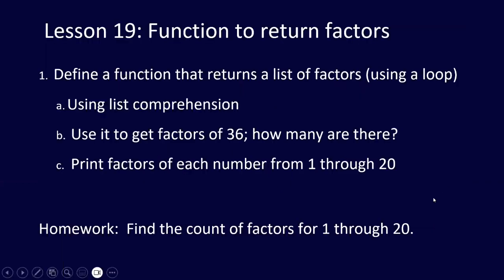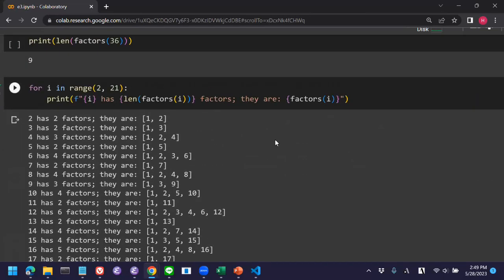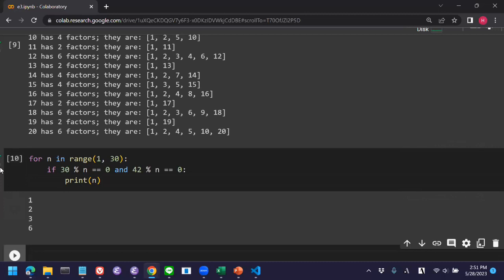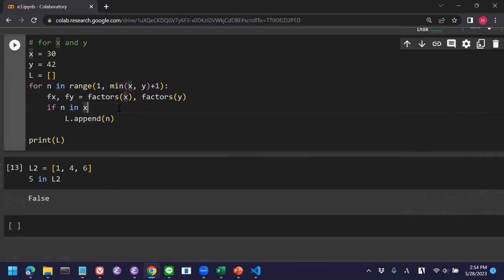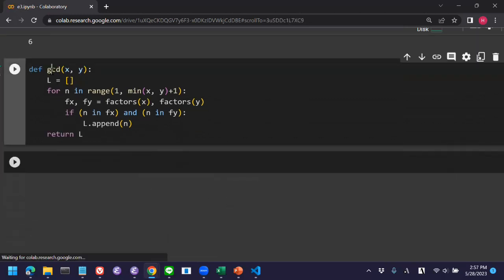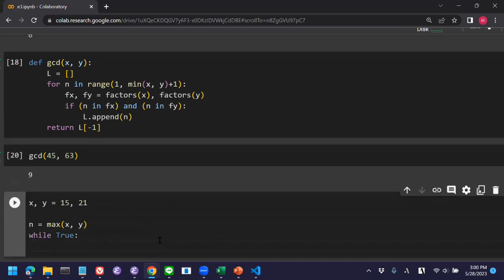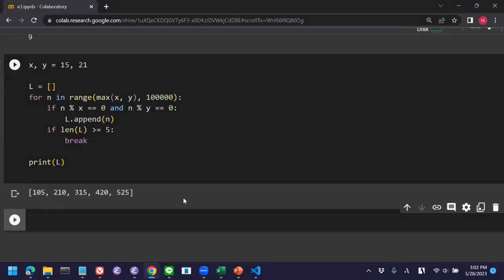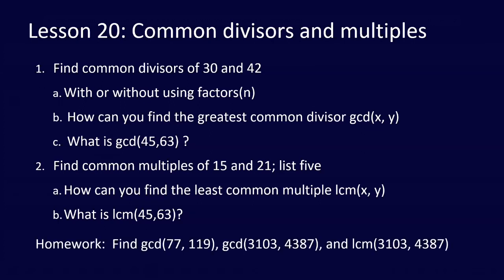Kids Python Challenge, Lesson 20: Common divisors and multiples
In Lesson 20, we learn how to calculate common divisors and multiples of two numbers.